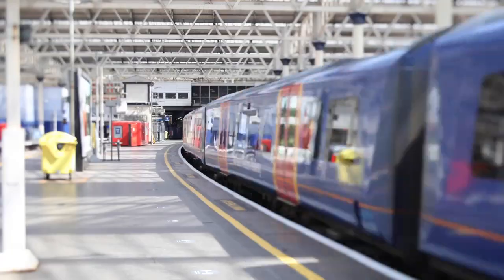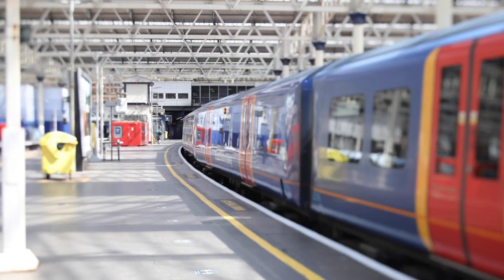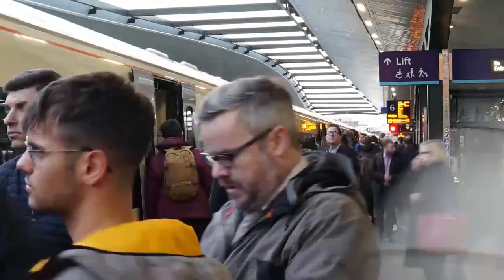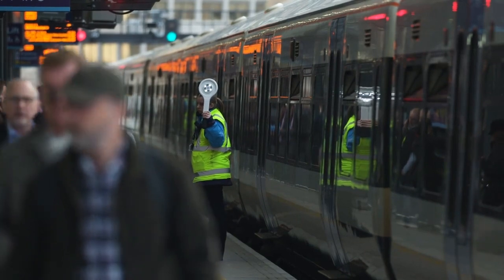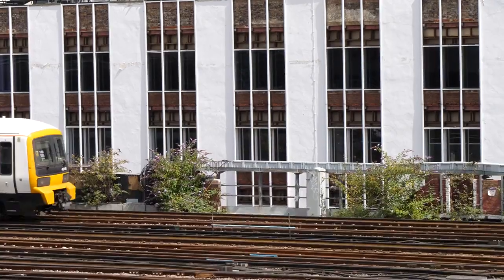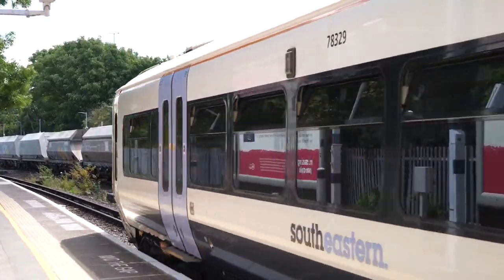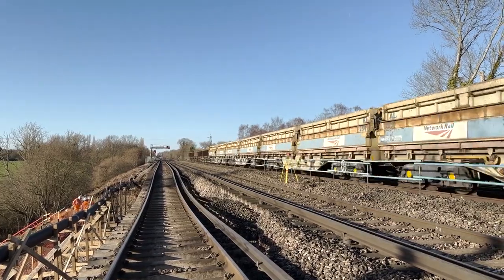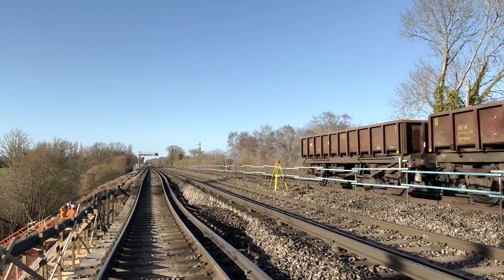How to write a timetable - part one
🎬 Planning a timetable is like a giant jigsaw puzzle, with pieces all over Britain.

But what happens when something like a landslip or strikes means we need a whole new puzzle❓

Chris Denham explains ...